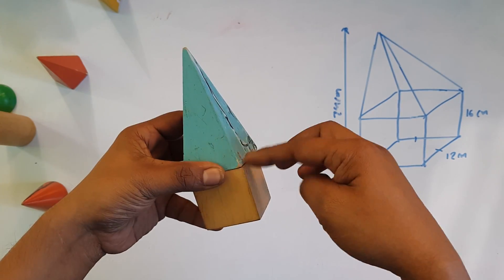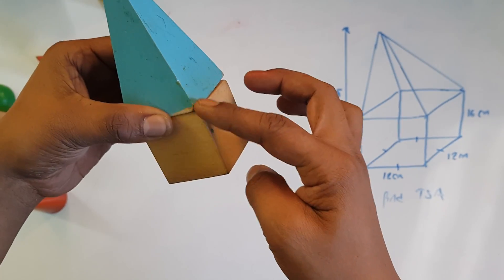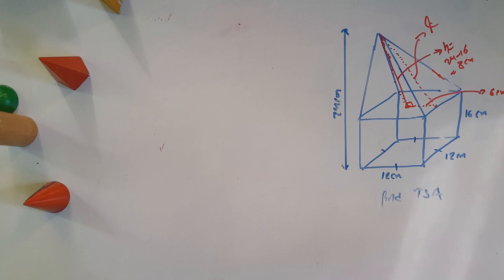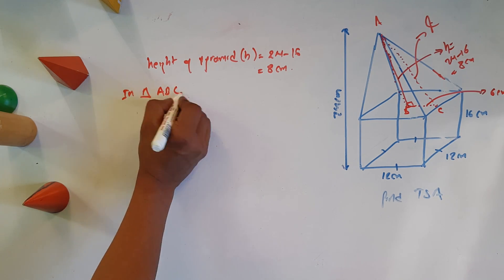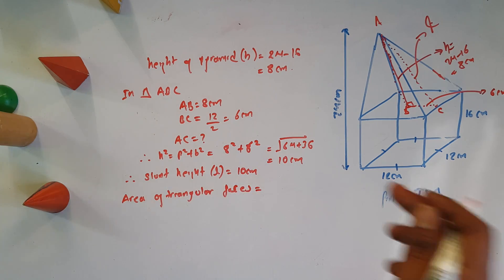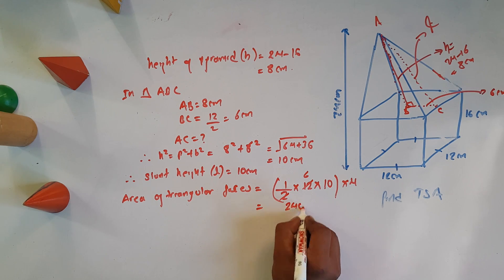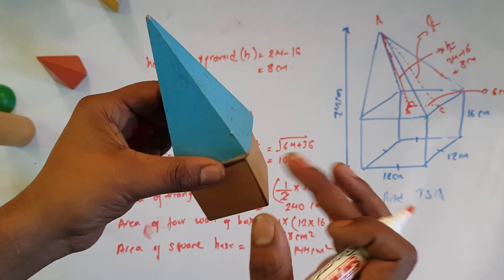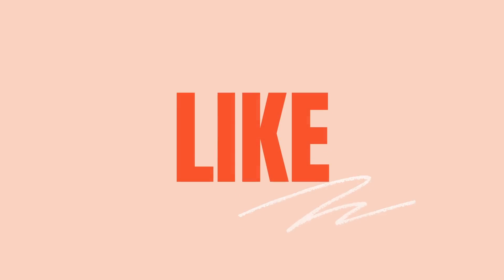Pyramid long question for SEE class 10 Mathematics || Day 11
Find the Total surface area of square based Pyramid with a box. TSA of combined solid with box and pyramid